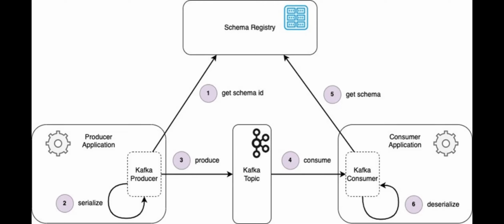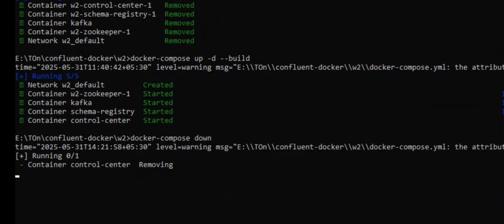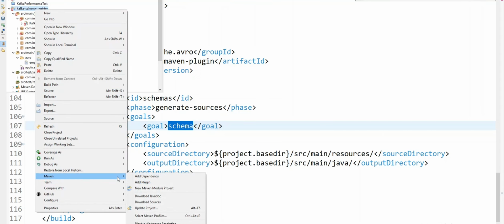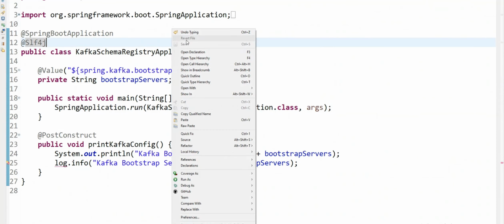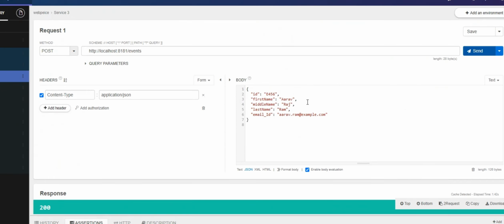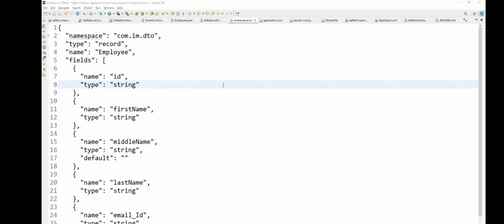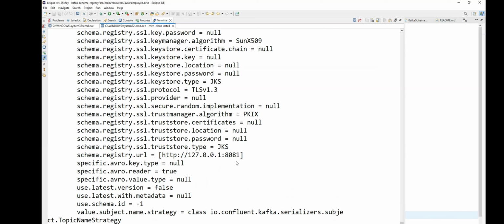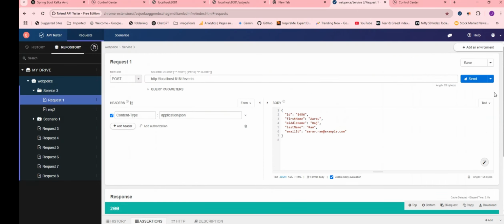Confluent Kafka & Schema Registry with Spring Boot and Avro